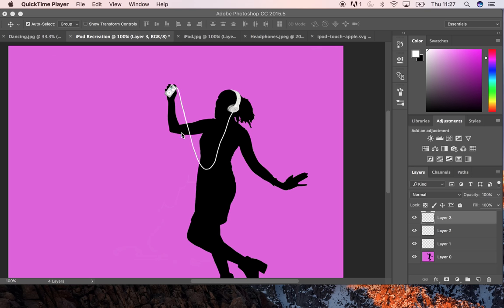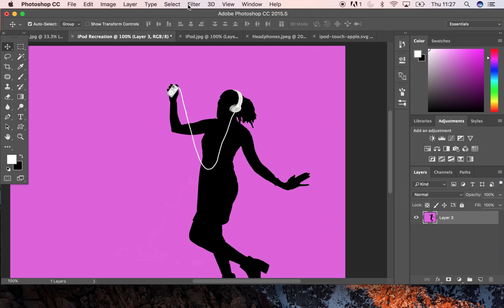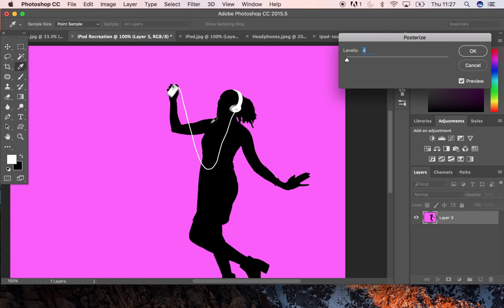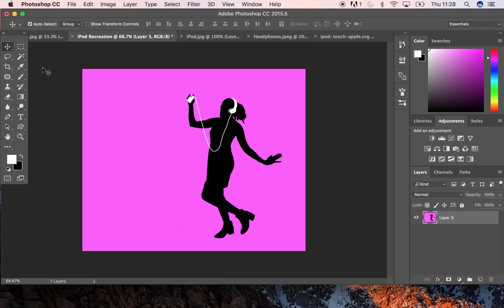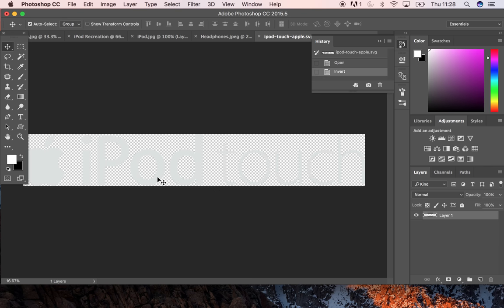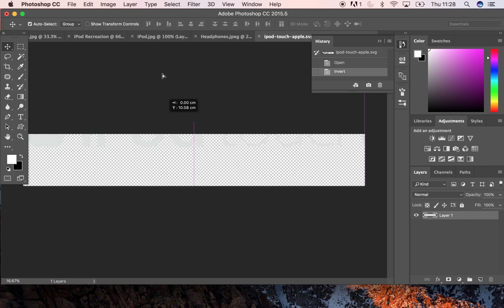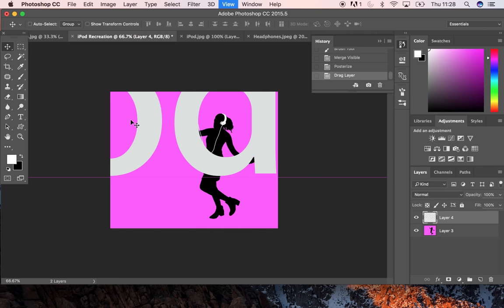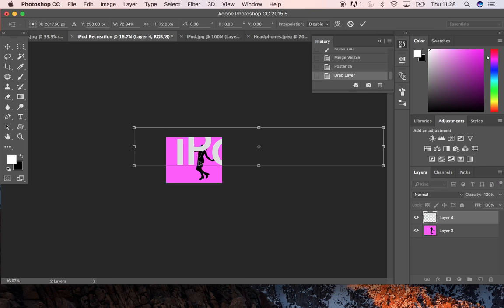Adobe Photoshop - iPod - posterise & adding iPod logo, inverting to white